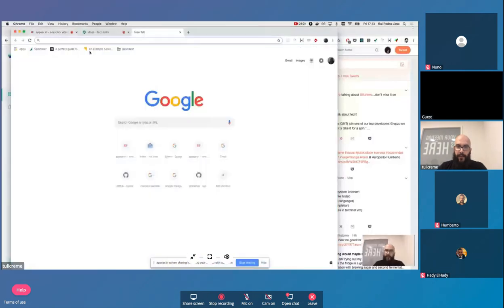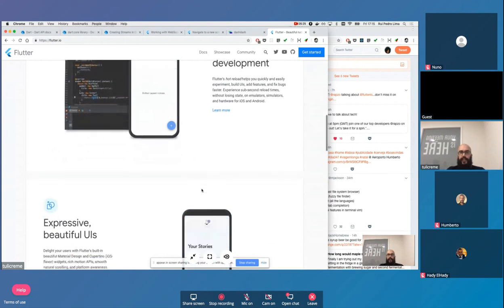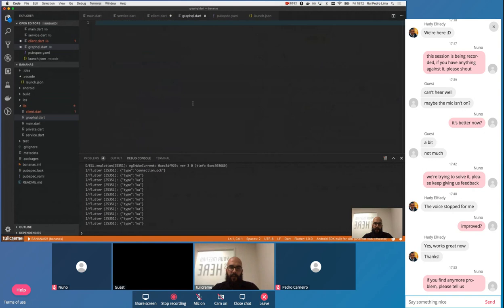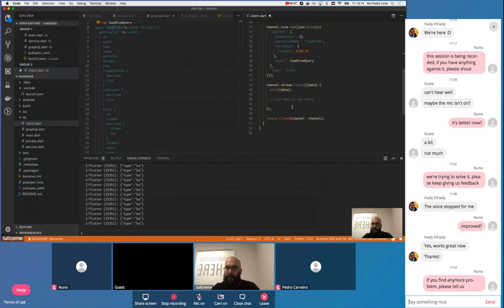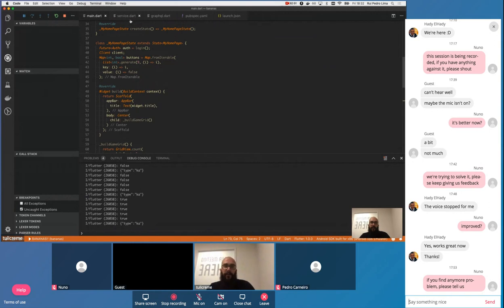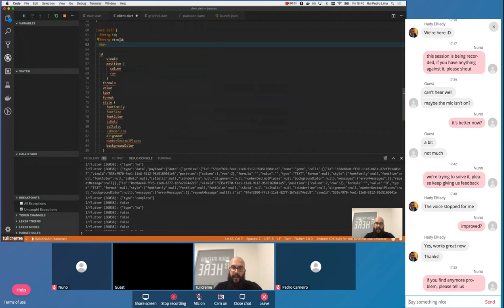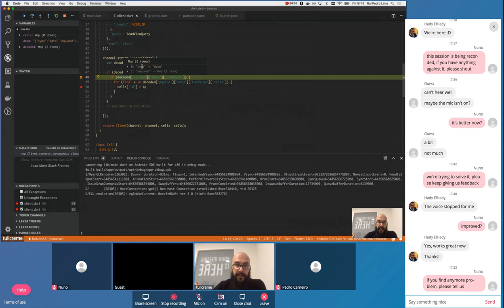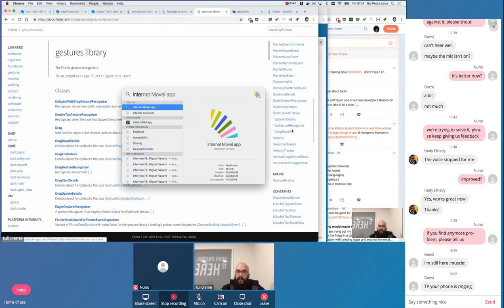Flutter by Rui Lima - dashdash Talks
Rui Lima, FE engineer at dashdash, presents:
- Flutter is out! Let's take it for a spin!

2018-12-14